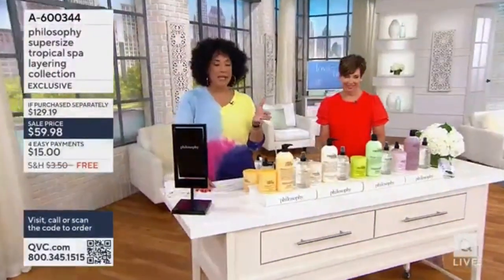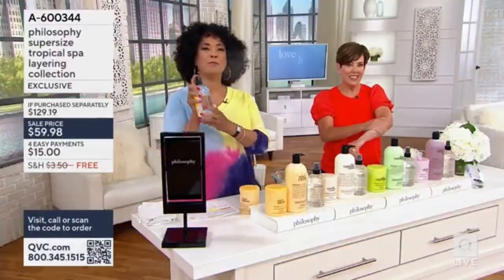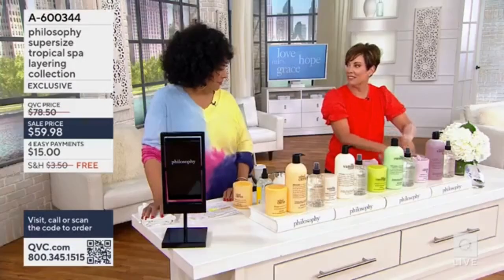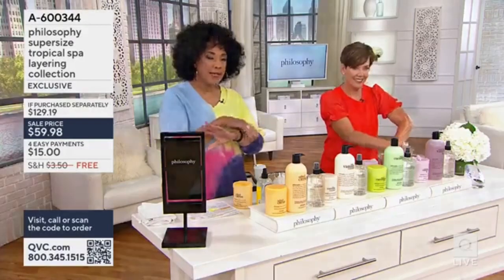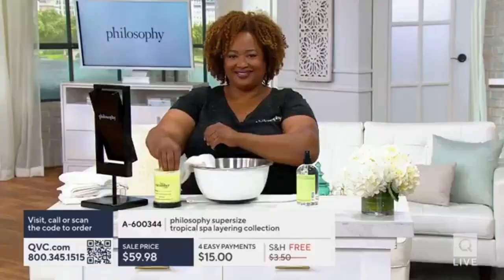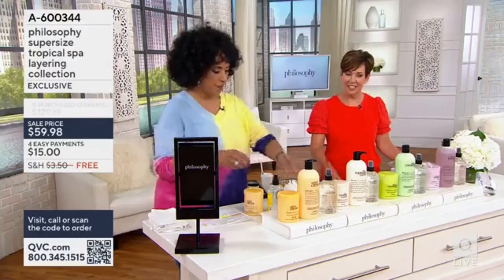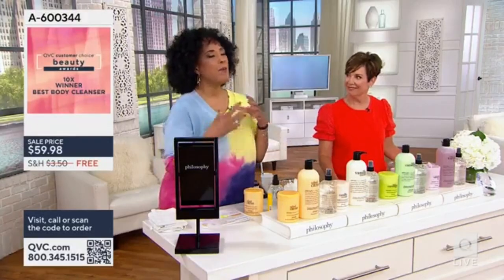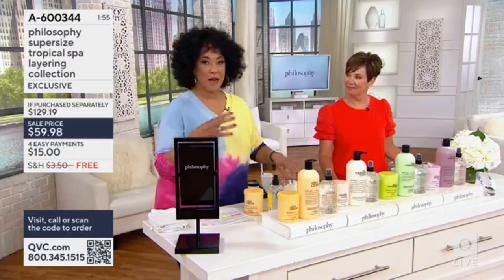philosophy super-sie tropical spa layering collection earlier today